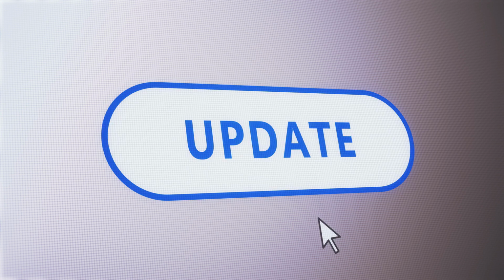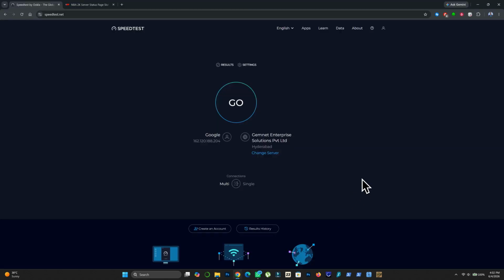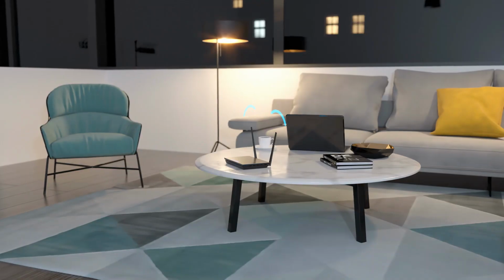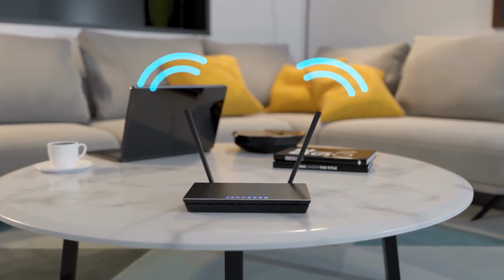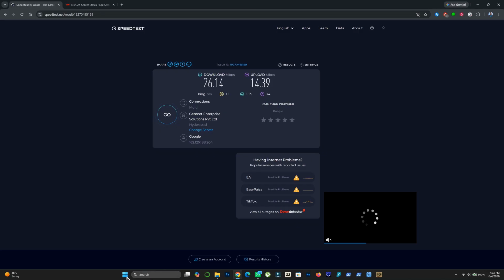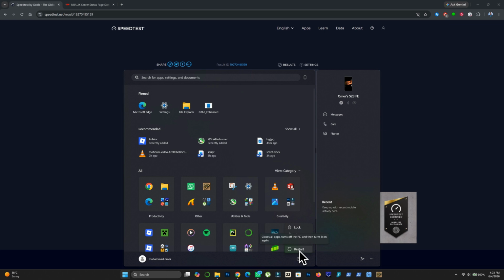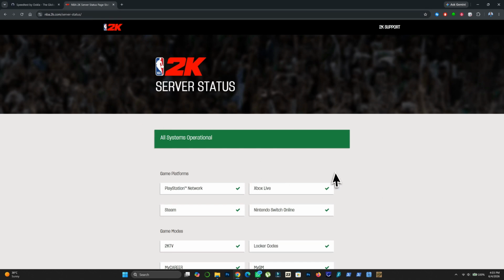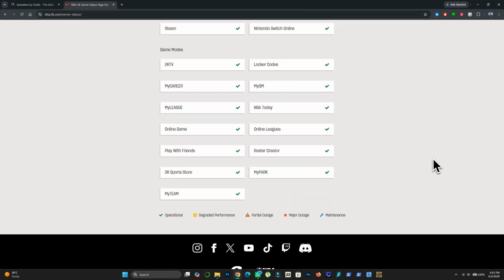How to Fix Error Code 4B538E50 in NBA 2K21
Learn how to fix error code 4B538E50 in NBA 2K21. This tutorial covers updating the game, checking your internet connection, restarting your console or PC, using a wired connection, and verifying whether NBA 2K servers are experiencing maintenance or outages.